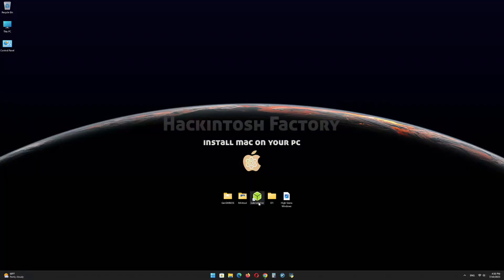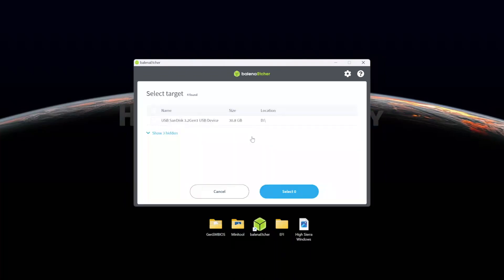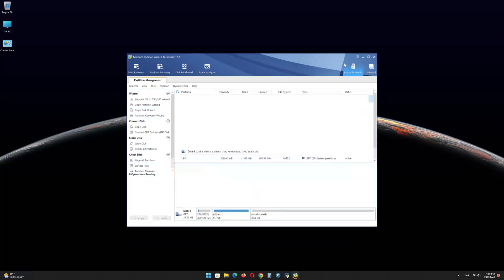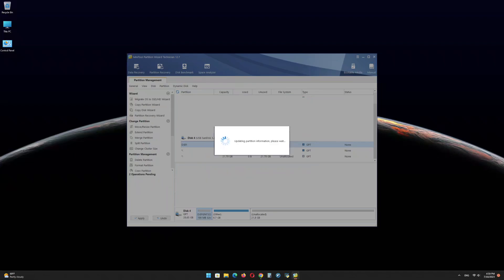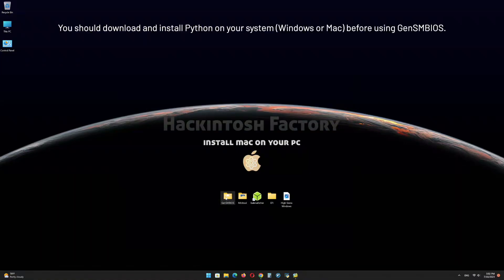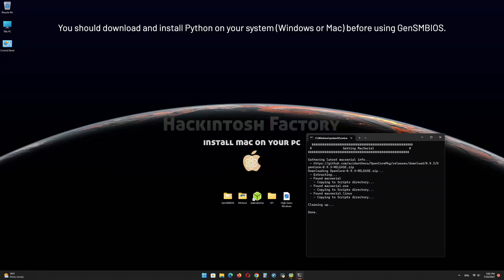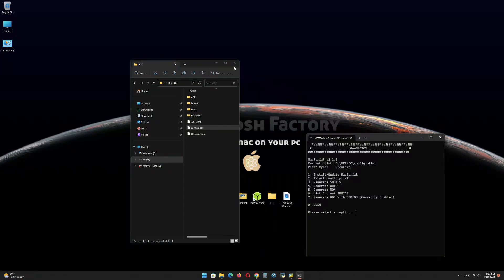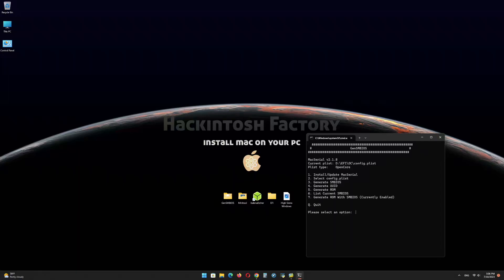Hackintosh Gigabyte GA Z97P D3 - Core i7 4790K - Nvidia GTX 1080 | Free EFI _ HighSierra 10.13.6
Gigabyte GA Z97P D3 Motherboard

General settings for Gigabyte Motherboards:
 • Fast Boot: Disabled
 • VT-d: Disabled
 • Storage Boot Operation Control: UEFI (required)
 • XHCI Hand-off: Enabled (required)
 • CSM Support: Disabled (if any)
 • Windows 8 Features: Other OS (if applicable)
 • Security Device Support: Disabled
 • Network Stack: Disabled
 • Legacy USB Support: Auto
 • LAN PXE Boot Option ROM: Disabled
 • Advanced Memory Settings Extreme Memory Profile: You set it up Profile1.
+ If you are using a discrete graphics card (dGPU), please do as follows:
 • Initial Display Output: PCIe x1 Slot
 • Integrated Graphics: Disabled
+ If you are using Intel's integrated graphics card (iGPU), please do as follows:
 • Initial Display Output: iGFX
 • Integrated Graphics (or Internal Graphics): Enabled
 • DVMT Pre-allocated: 128MB, if you need to output the screen to a 2K or 4K screen it can be set to 256MB or more.
 • Above 4G Decoding: Enabled (if any!)

1. Copy this video url
2. Telegram Channel
3. Paste video url on Search bar and press enter
4. Download EFI .zip file and Extract it